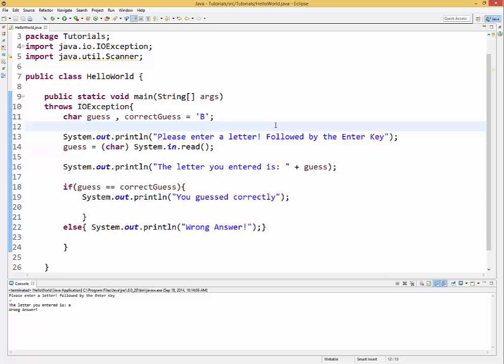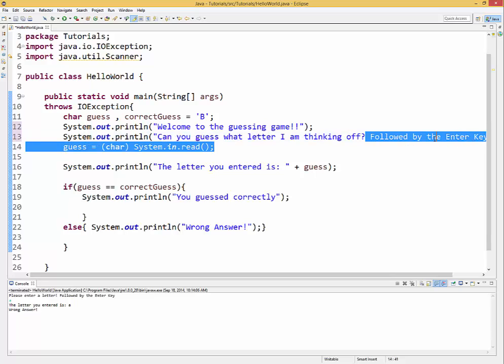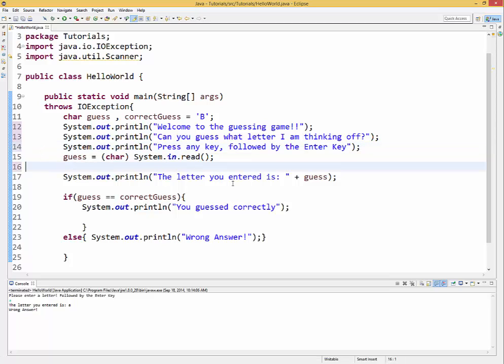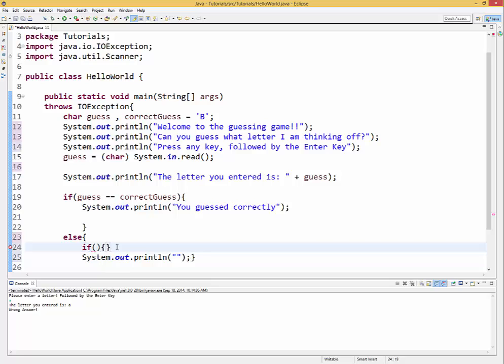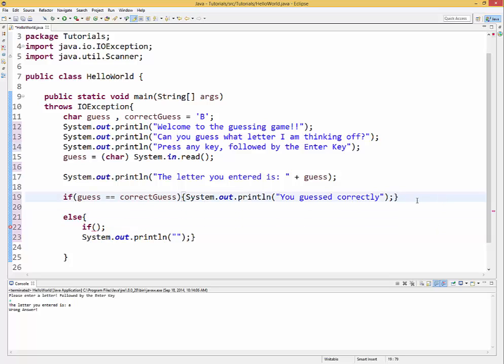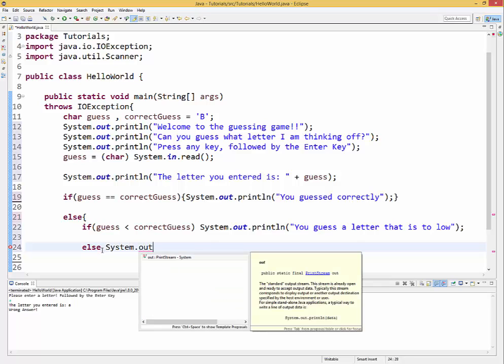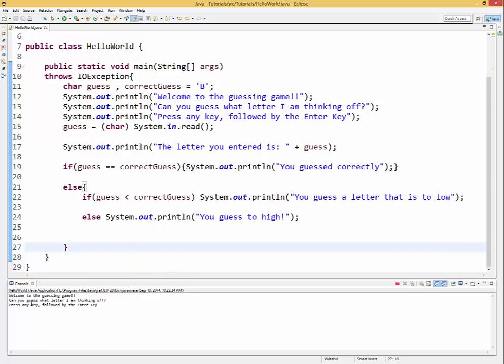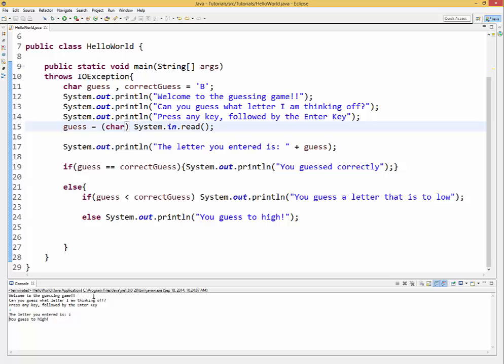03 If else if